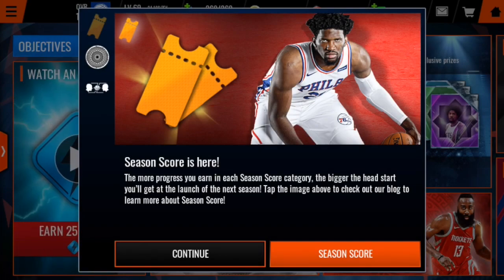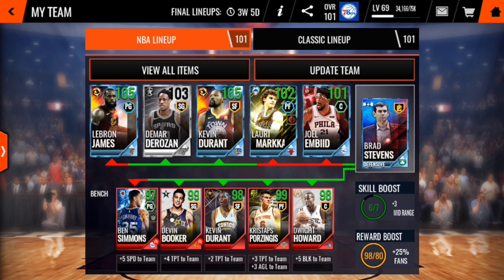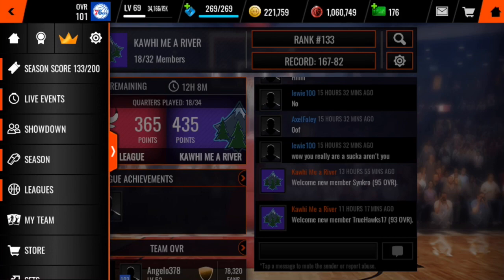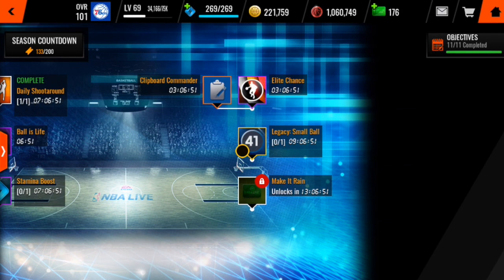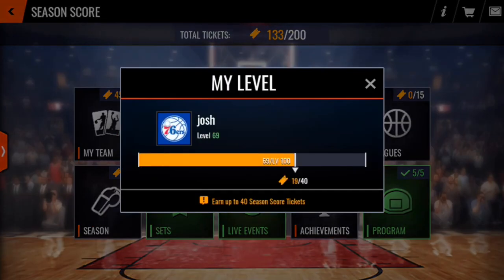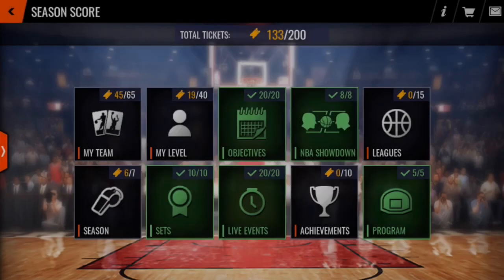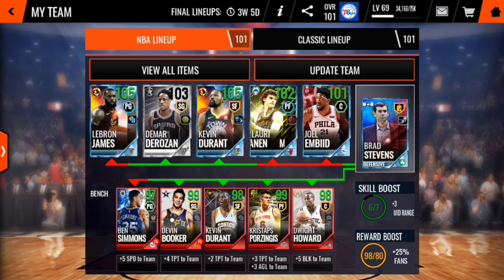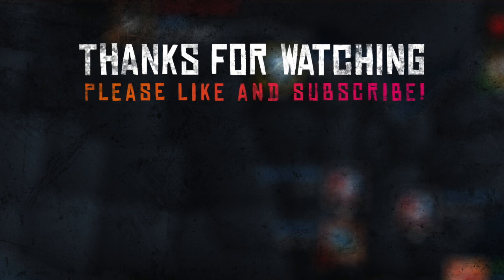The Game is Resetting! Do We Know When? What Should You Do? - NBA LIVE Mobile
1️⃣  Please press LIKE if you enjoyed this video!

EQUIPMENT
📱  iPhone 8
🎙  Blue Yeti Blackout Edition
🔊  Adobe Audition
🎞  Apple iMovie
🌄  Adobe Photoshop